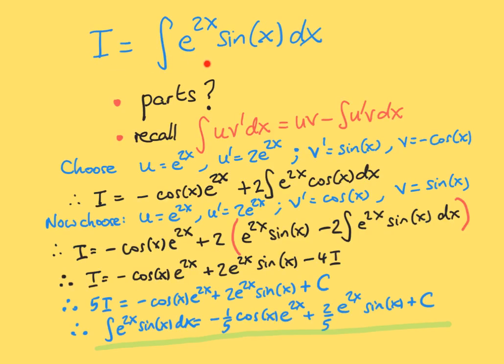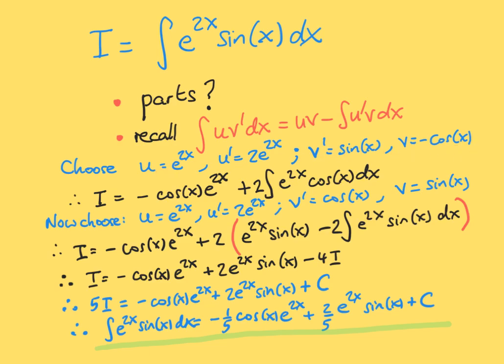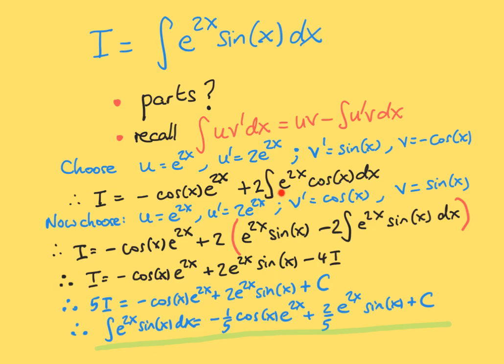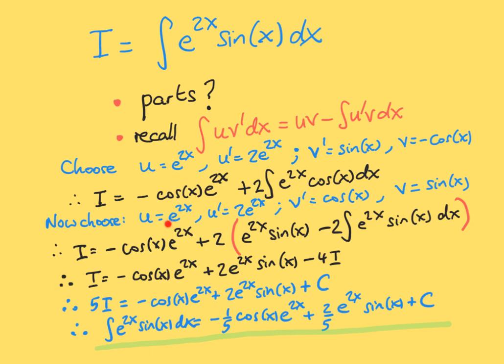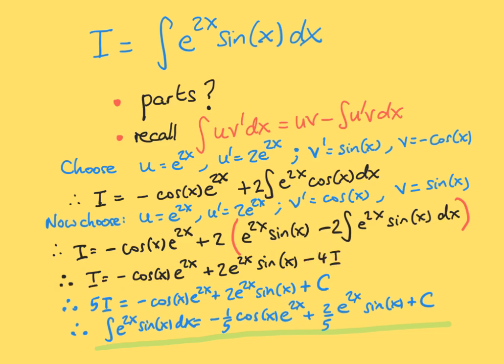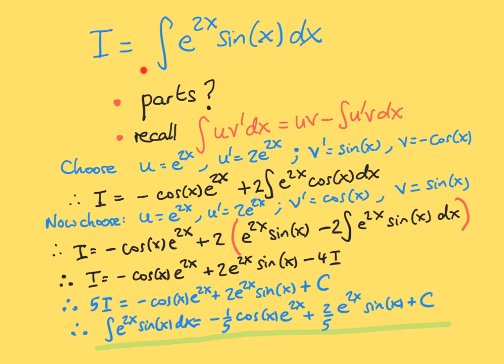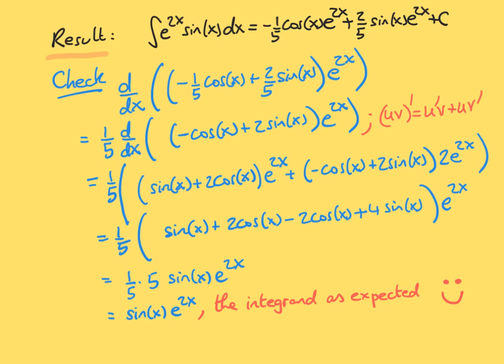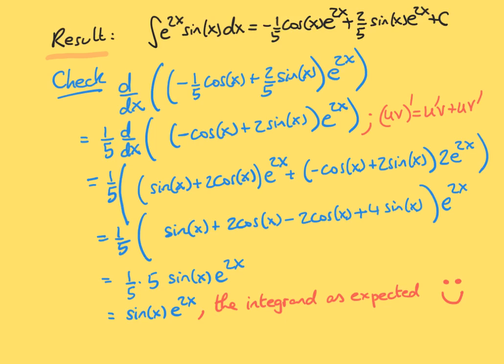Integral Practice 9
Here is an indefinite integral for you to calculate. The video contains a detailed solution, some comments and a check on the result - it is shown that if you differentiate it you regain the initial integrand.
Hint: the integral requires integration by parts twice.